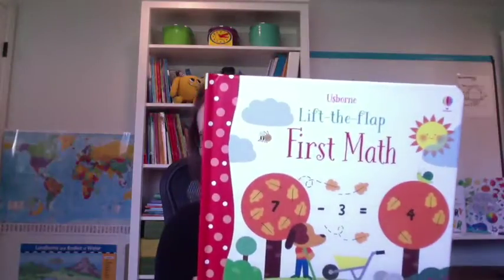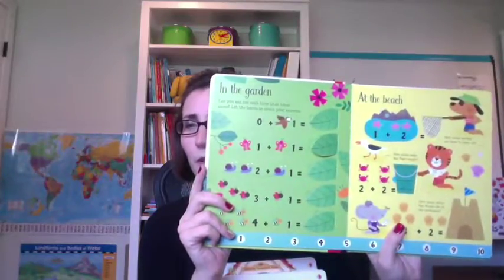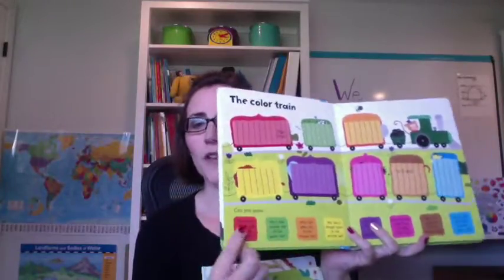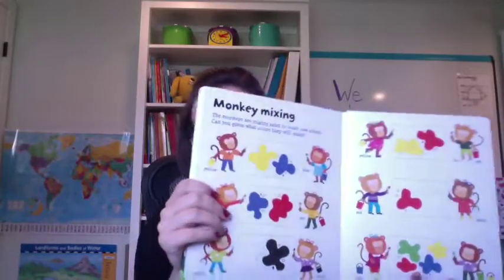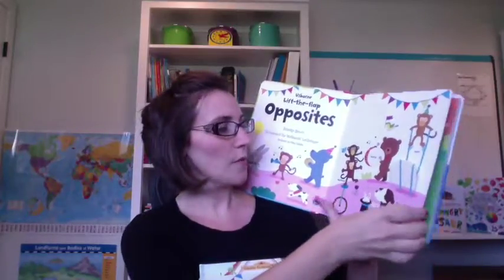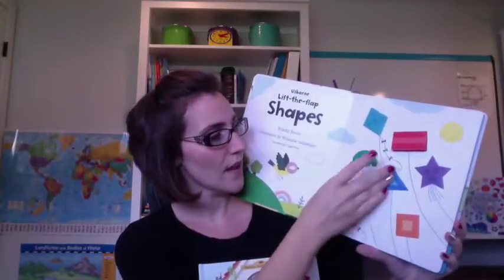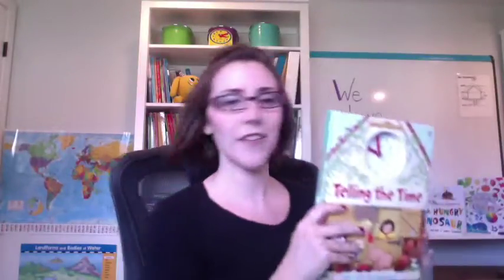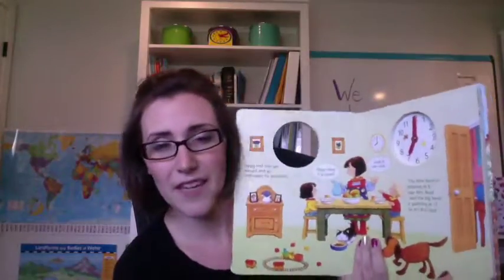Math Books for Preschool and Kindergarten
Great Math Books for Preschool and Kindergarten students from Usborne Books and More!

Titles include: Lift the Flap First Math, Lift the Flap Colors, Lift the Flap Shapes, Lift the Flap Opposites and Telling the Time